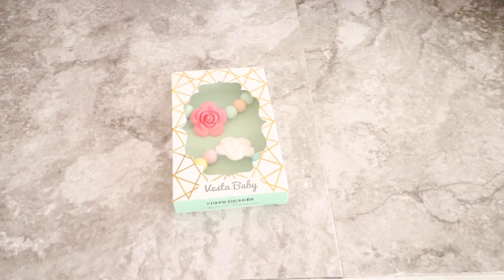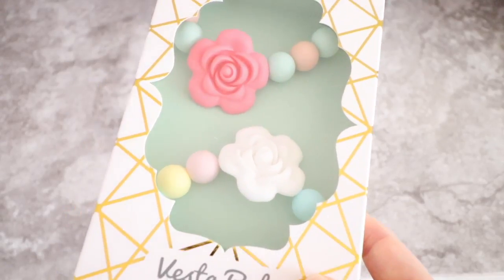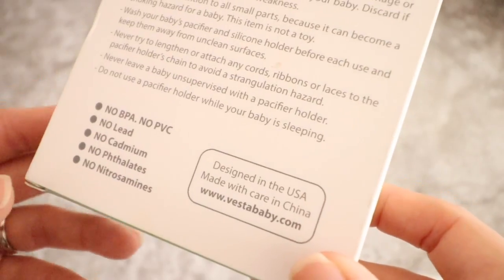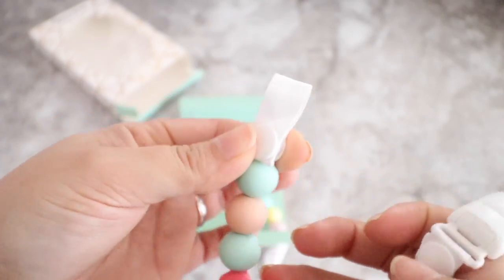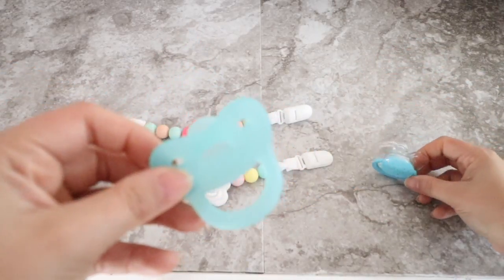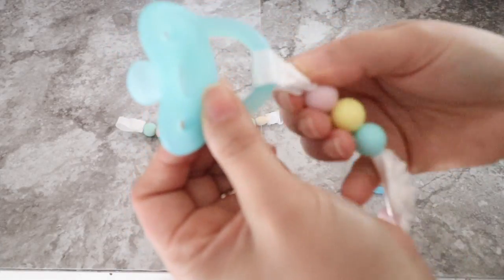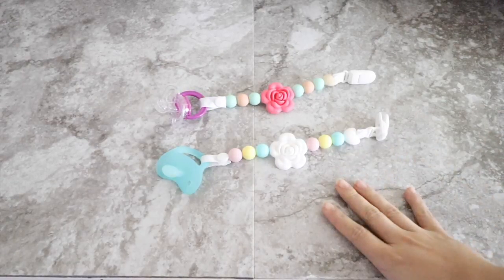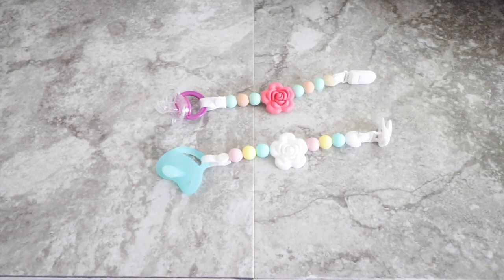SHABBY CHIC PACIFIER CLIPS | PACIFIER CLIP TUTORIAL | HOW NOT TO LOSE A PACIFIER | VESTA BABY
Hi Everyone! Today I want you to meet my baby girl Everly Rose on this video and also share with you these lovely Pacifier Clips by Vesta Baby which are so Shabby Chic! We have been using them and really love them!  Perfect gifts for a mommy or new mommy to be and Mother's Day its right around the corner.  They also come with an adapter for the MAM pacifiers.  I hope you enjoy this video and check out the links below if you are interested on these awesome pacifier clips. Hugs :)